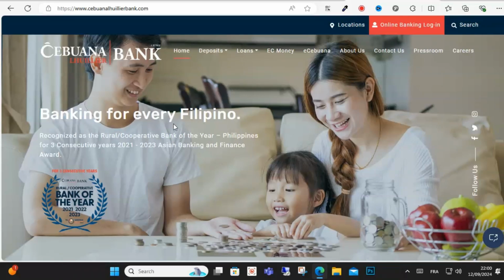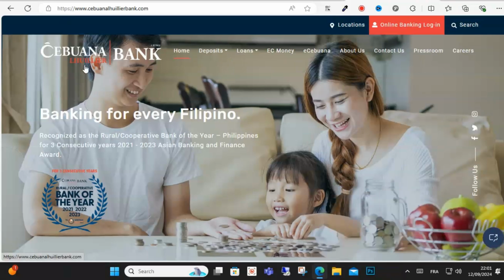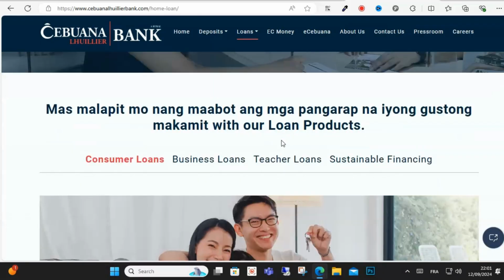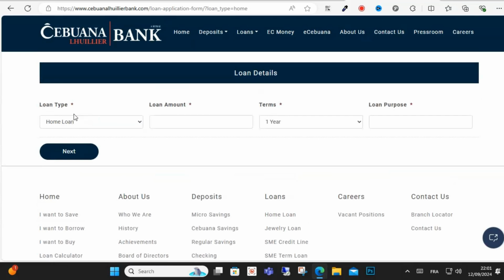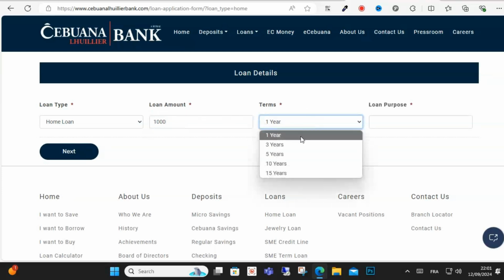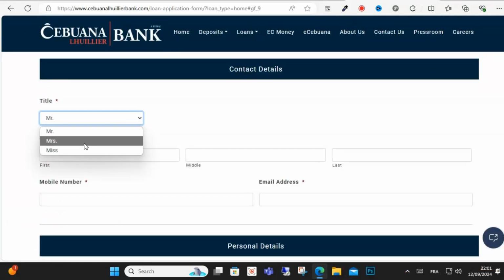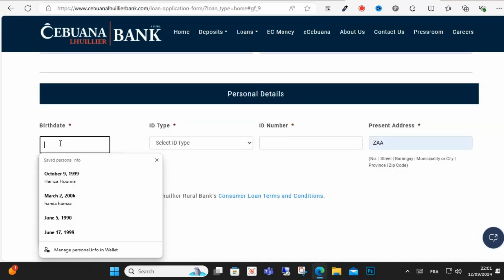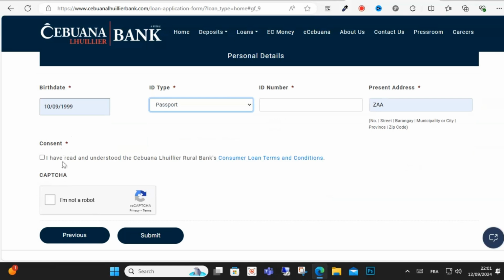How To Apply personal loan in cebuana lhuillier online - How to get money on Cebuana Lhuillier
In this video, we'll guide you through the process of getting money and availing a cash loan in Cebuana Lhuillier. Learn step-by-step how to avail a cash loan in cebuana ilhullier one of the most trusted financial service providers in the Philippines. Whether you're wondering how to get money on Cebuana Lhuillier or how to avail a loan in Cebuana Lhuillier